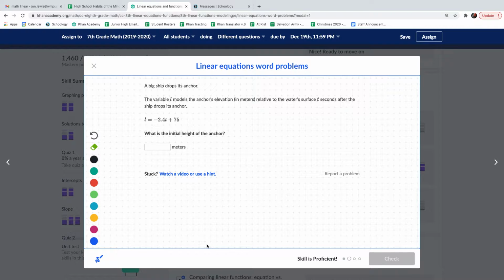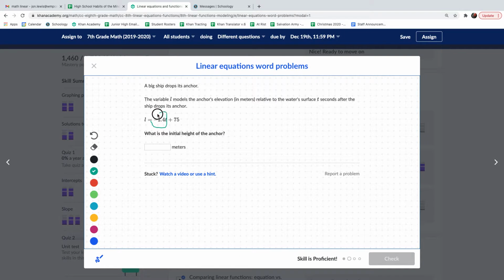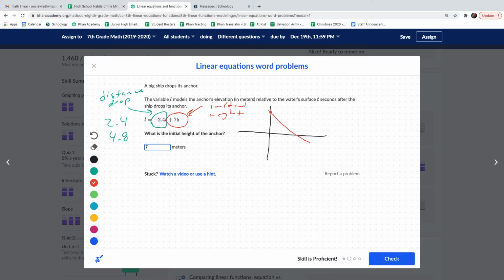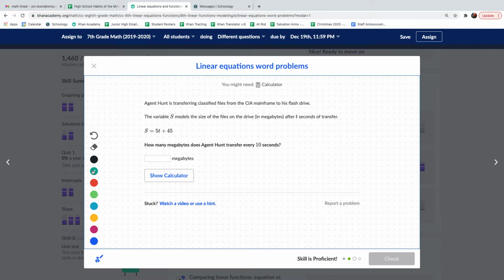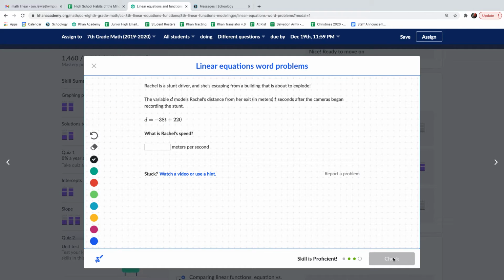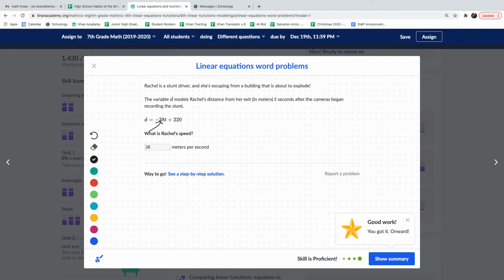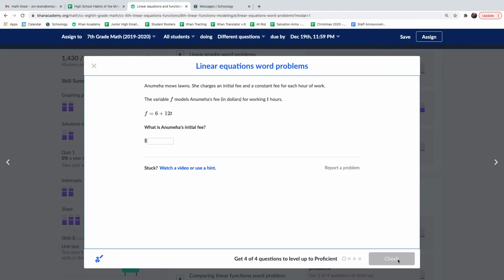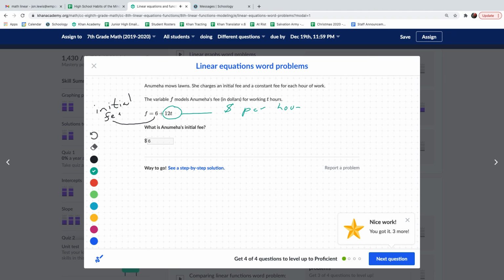Linear Equation Word Problems